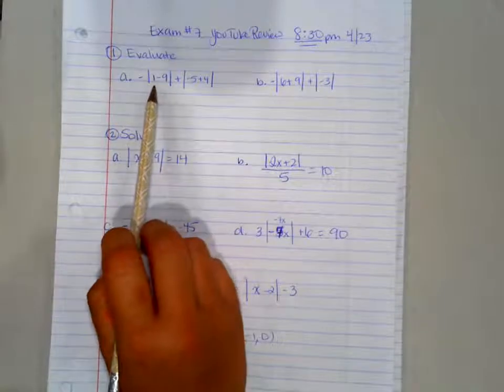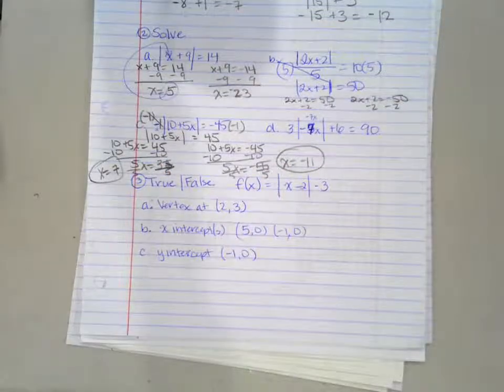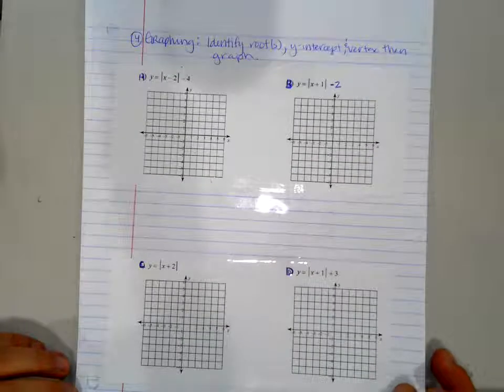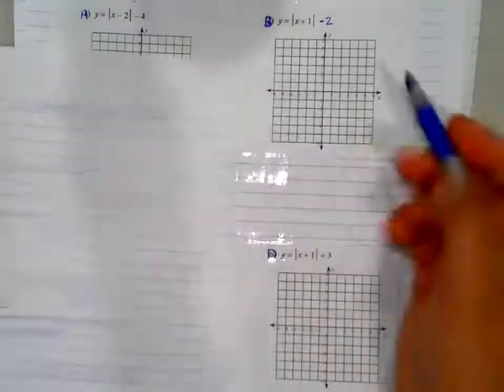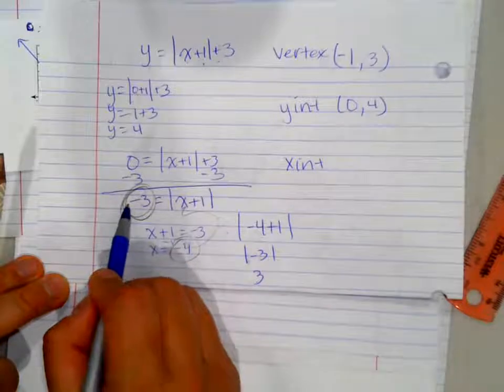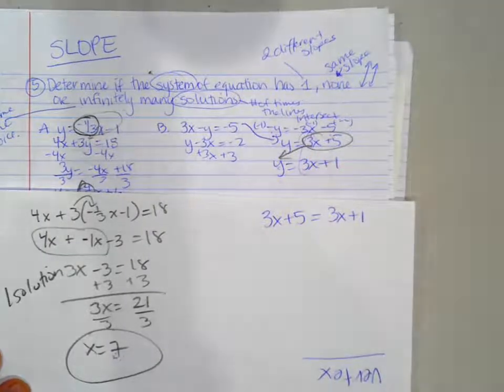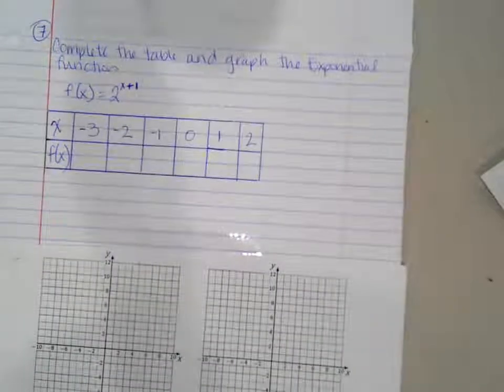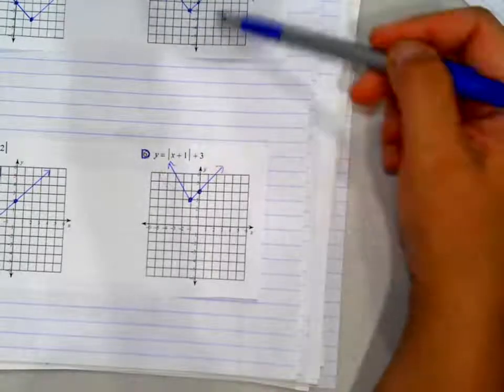Exam 7 Review